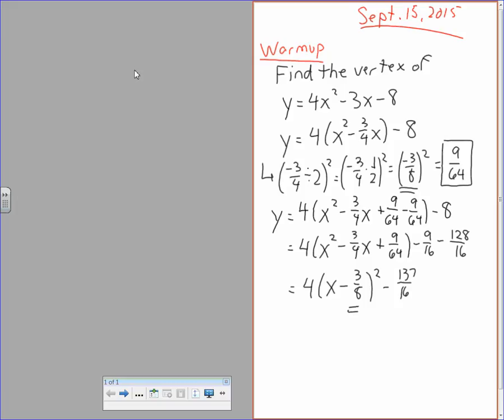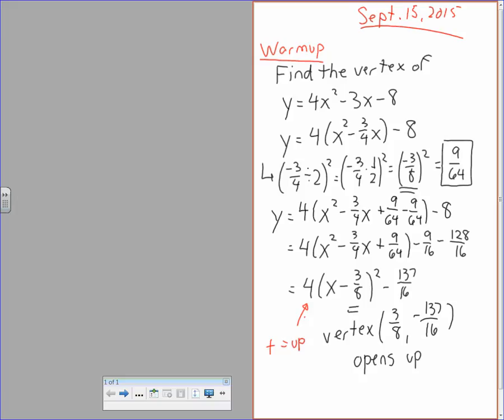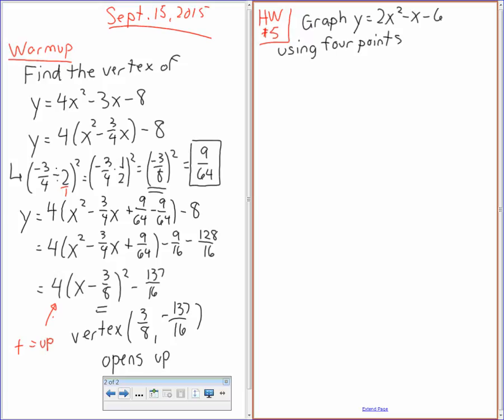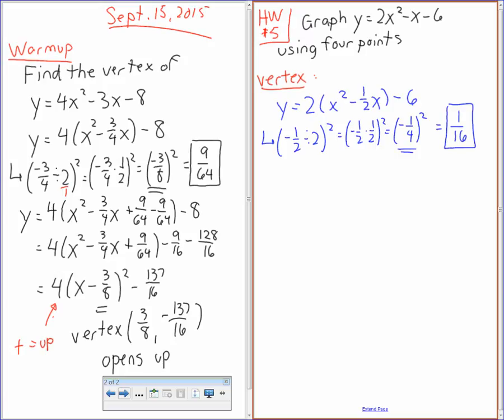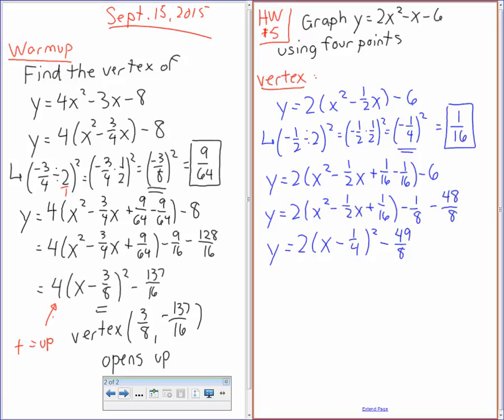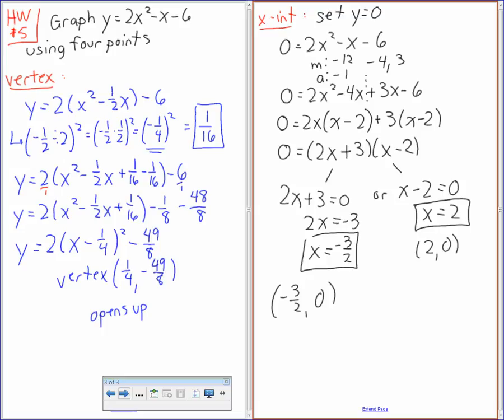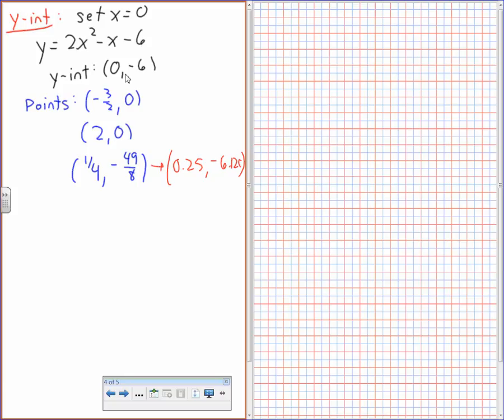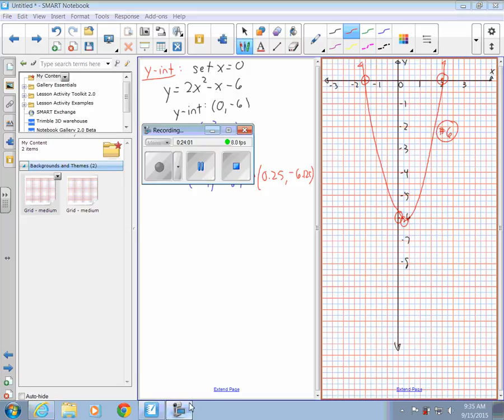MCR3U - Domain and Range - Part 1 of 2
My September 15th lesson on domain and range